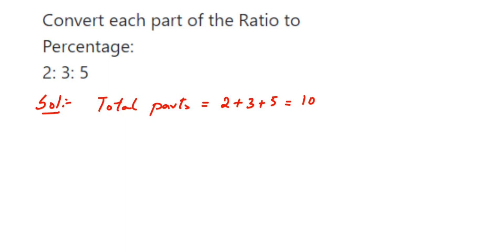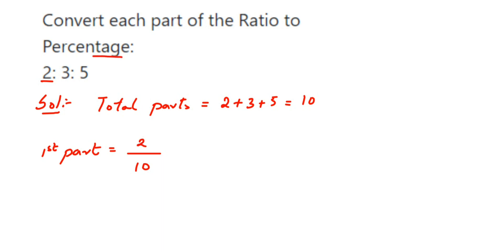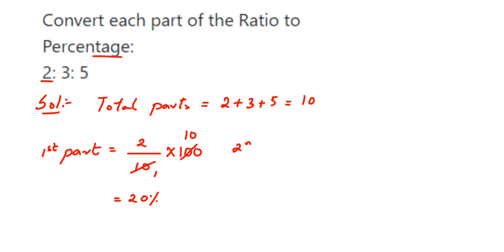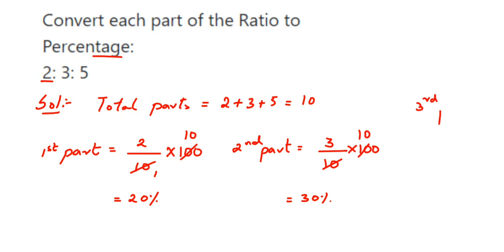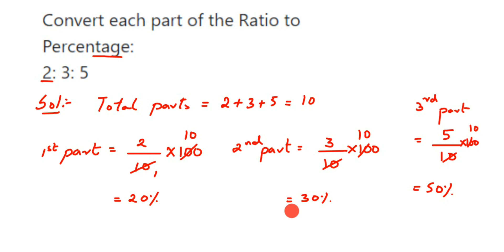Convert each part of the Ratio to Percentage 2:3:5